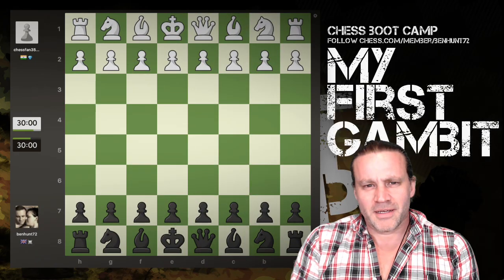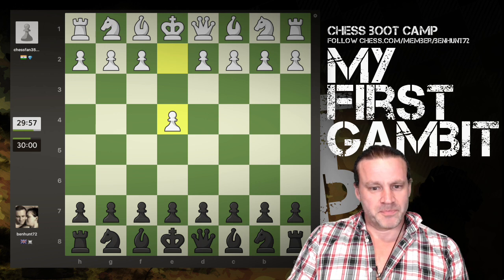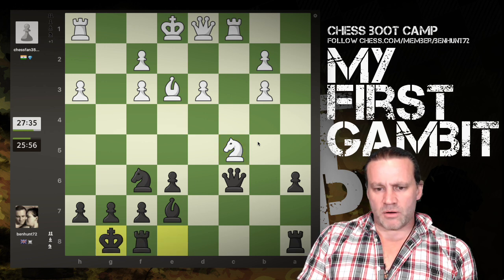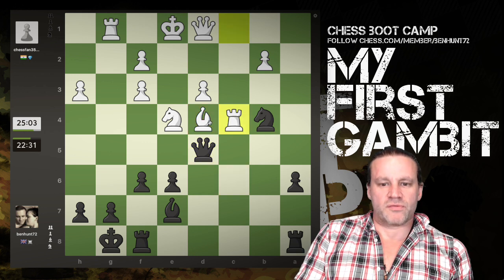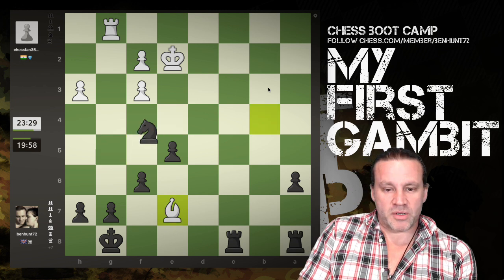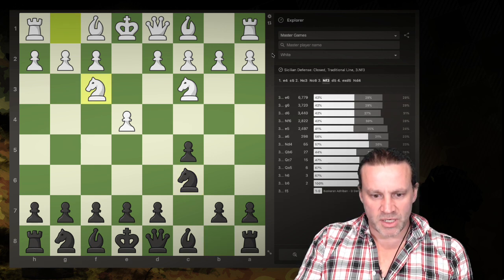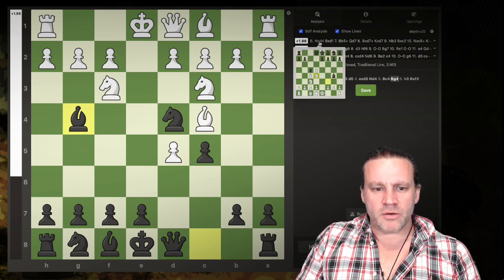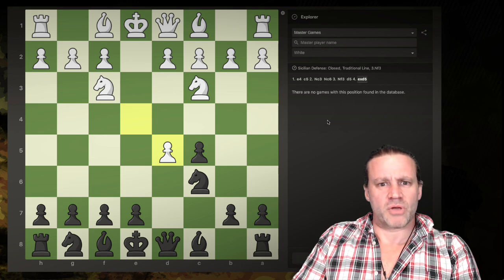My First Gambit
I think I've invented a new gambit, which just helped me beat up a 1500+ player, from the Sicilian Defence of all things! Please let me know what you think I should call it :)